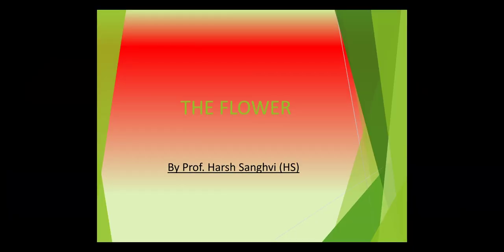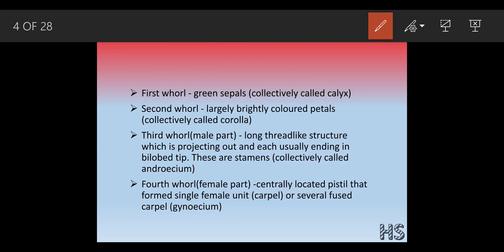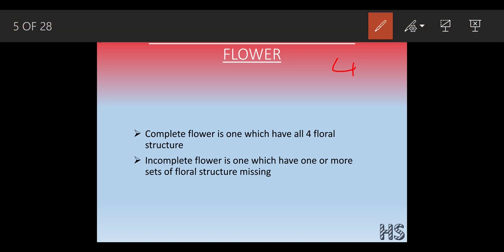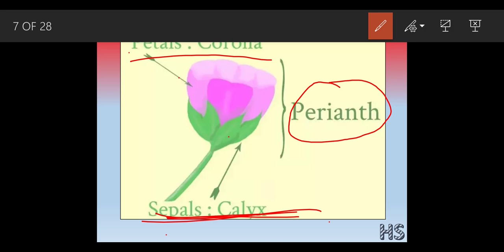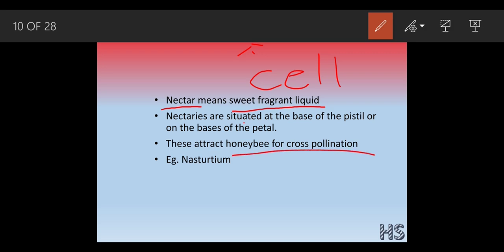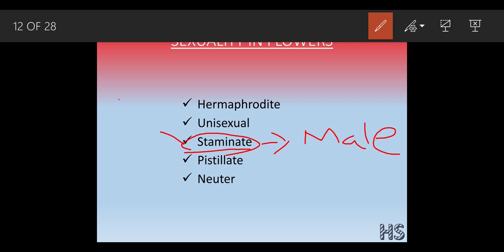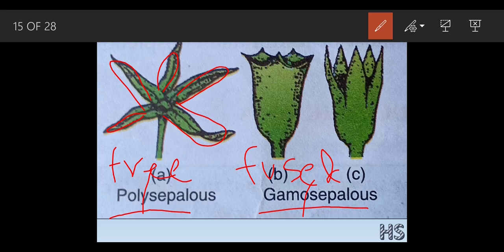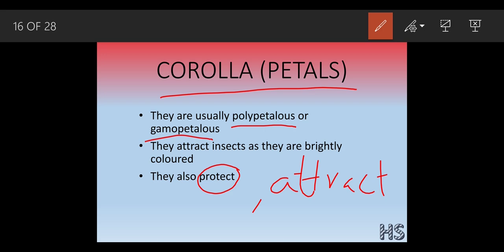Flower part 1